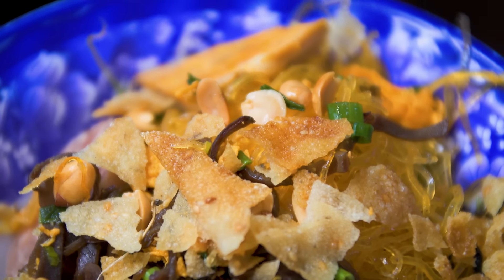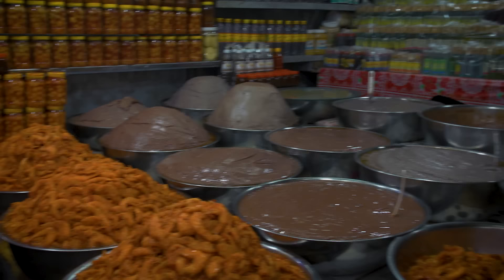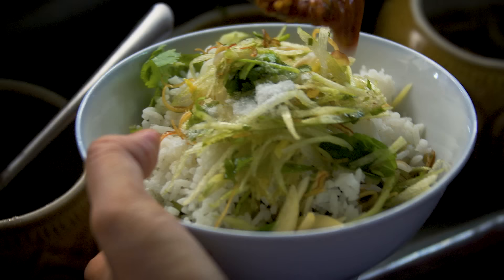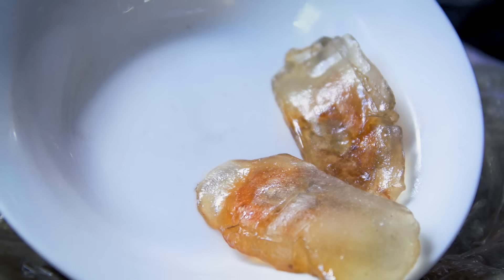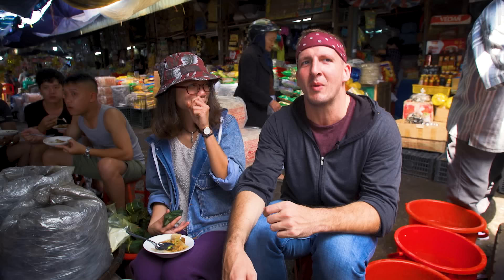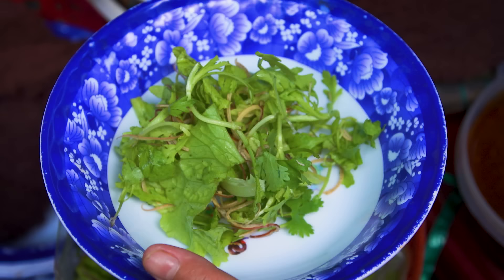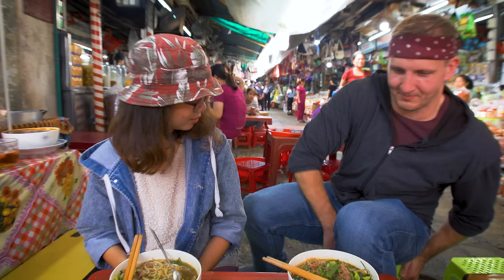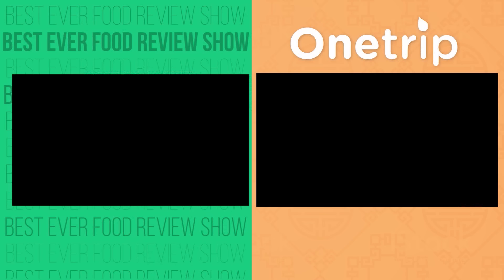UNDISCOVERED Street Food of Hue, Vietnam - MEAT SHRINE and Bun Bo Hue in Đông Ba Market!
Location : Đông Ba Market

Address: Trần Hưng Đạo Street, Phú Hòa district, Huế city

Food name: Clam Rice
Price: 10.000VNd
Operation time: 05:30AM - 07:00PM

Food name: Nậm cake - Tapioca cake
Price: 2.000VND/unit
Operation time: 12:00Pm -06:00PM

Cart name: Miến Trộn
Food name: Glass Noodles
Price: 15.000VND

Cart name: Bún bò Huế - Huế beef noodles
Food name: Bún bò Huế chợ Đông Ba
Price: 20.000VND/dish
Operation Hours: 06:00AM - 07:00PM

Cart name: Mobile cart - Charsiu sandwwich
Food name: Bánh mì xá xíu - Charsiu sandwich
Price:  10.000VND

I'm a huge fan of trying different, interesting and strange foods in each country. My show is from a Western point of view, but more importantly MY point of view, but is not meant to offend any person or culture.